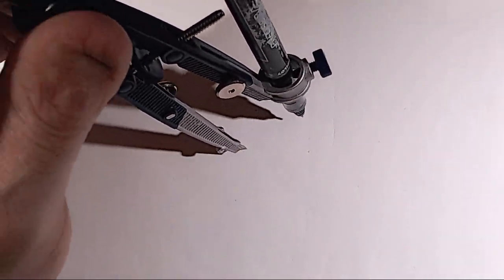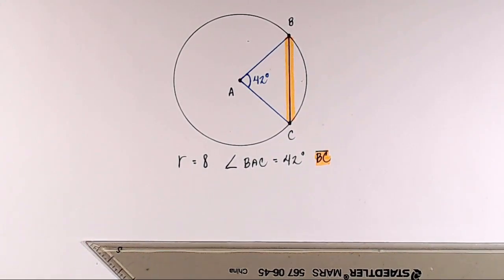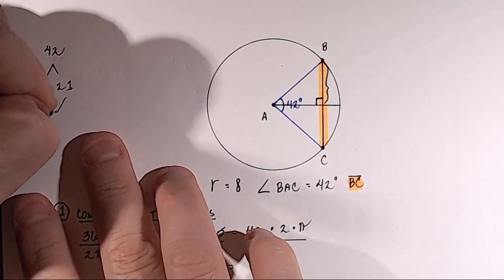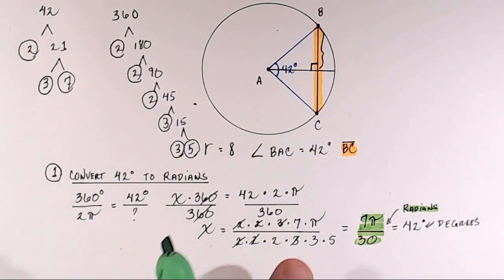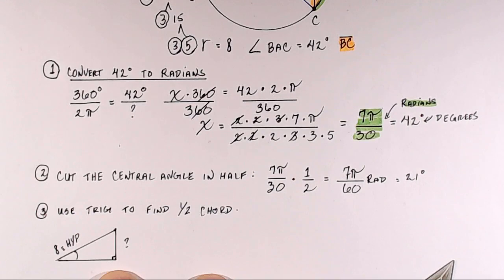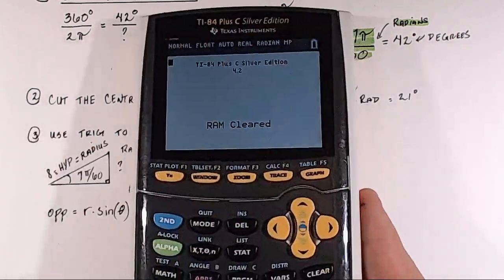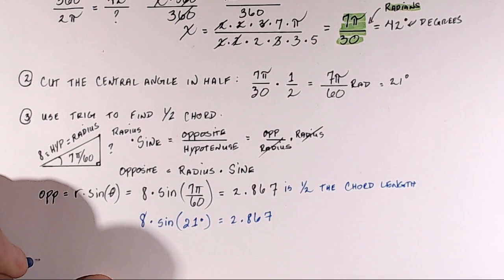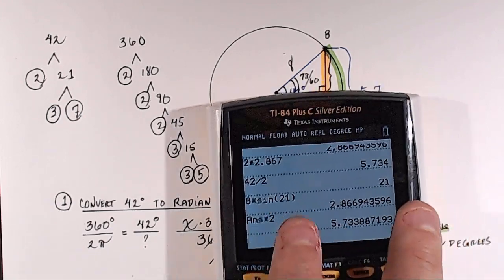Find the Chord Length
Find Chord Length with Angle 42 degrees and Radius 8